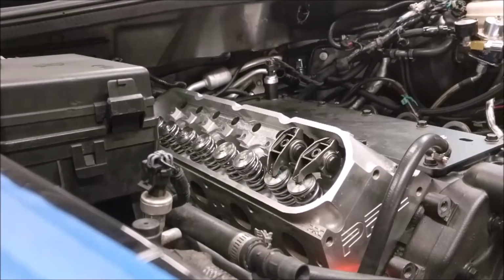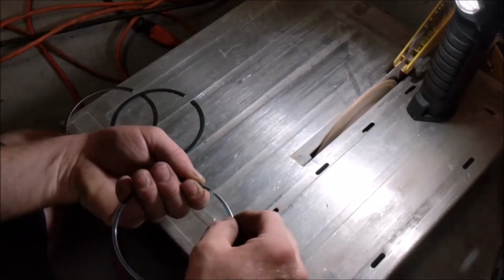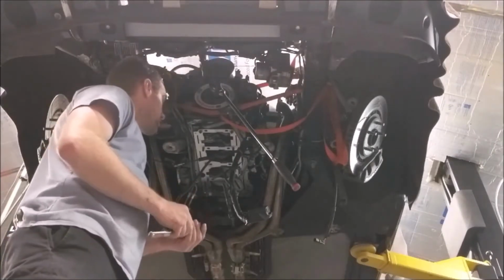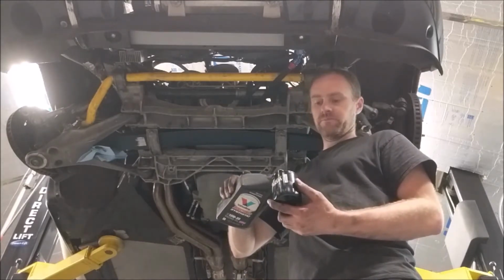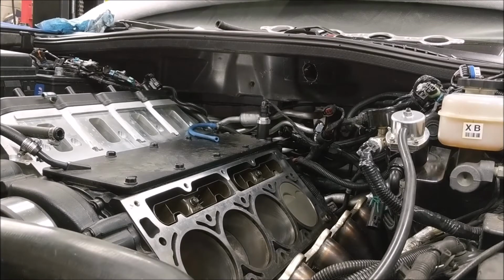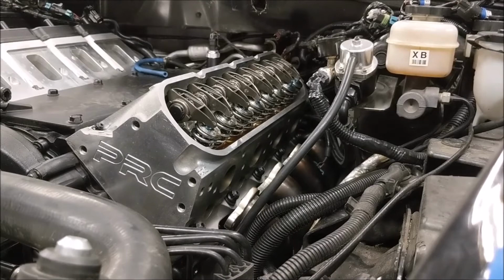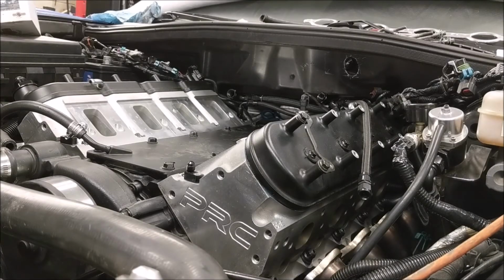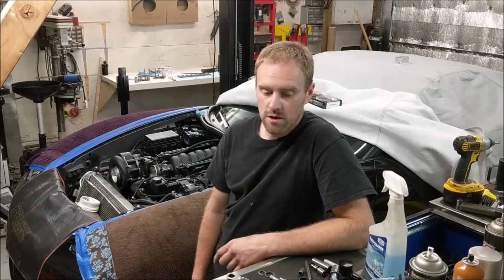High performance piston replacement part 4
Finalizing most of the piston job. Replaced rings and cylinder heads with PRC from texas speed Soon to move on to the  rest of the car. Go over windage tray and more.